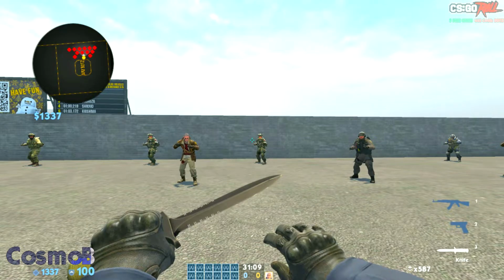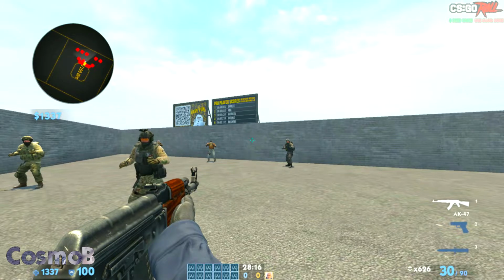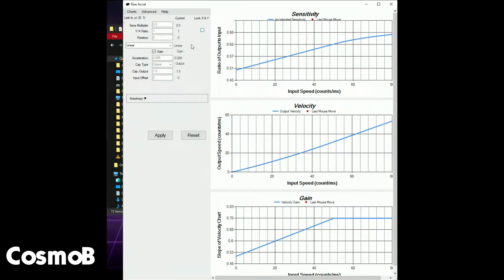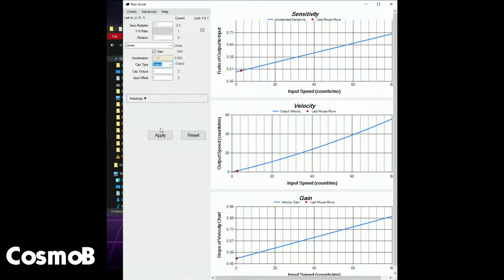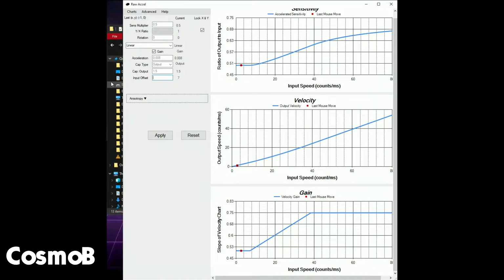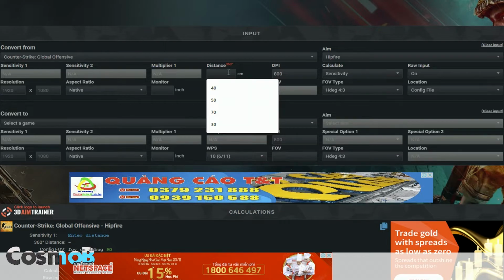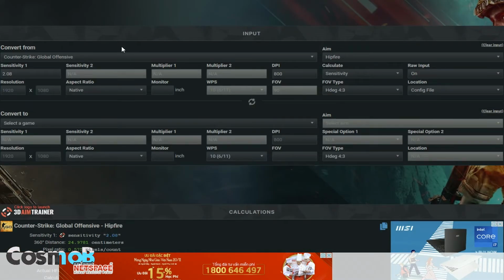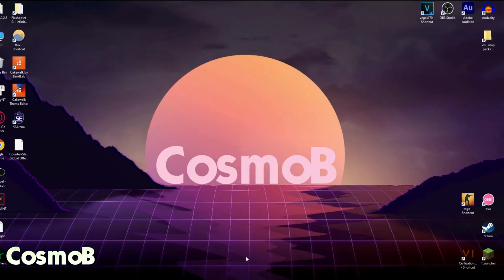RawAccel - Explained And Setup Tutorial